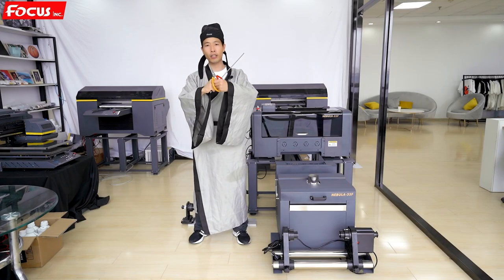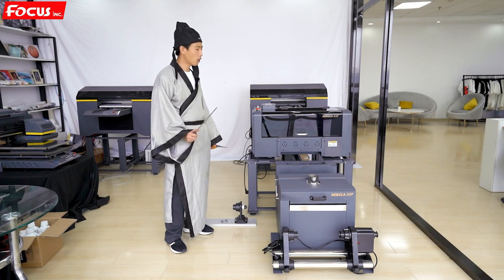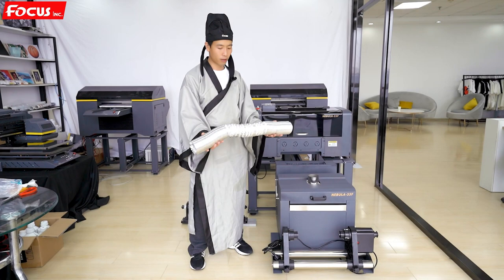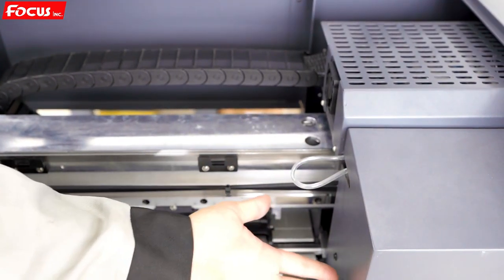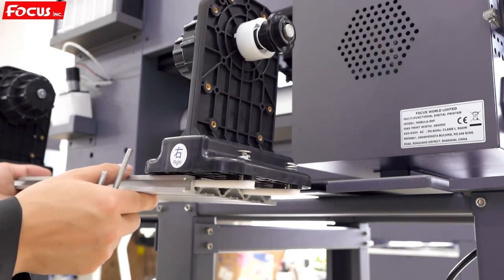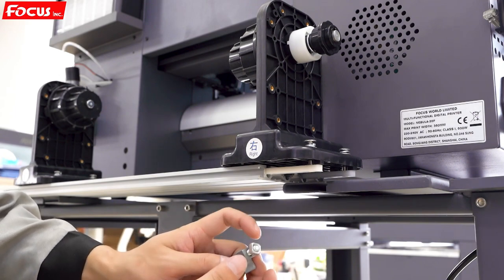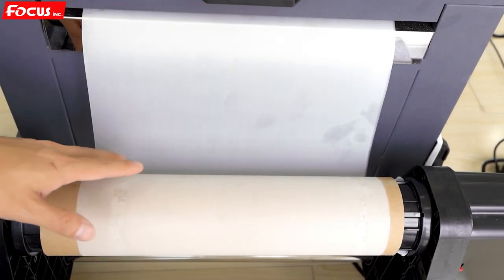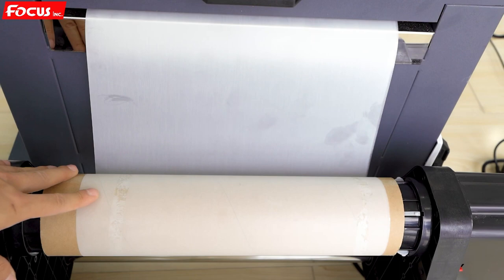Industrial DTF printer Nebula-35F tutorial 2:How to use a DTF printer -Release printer